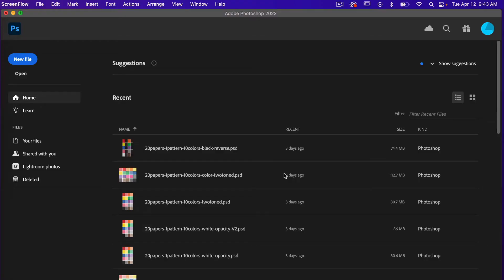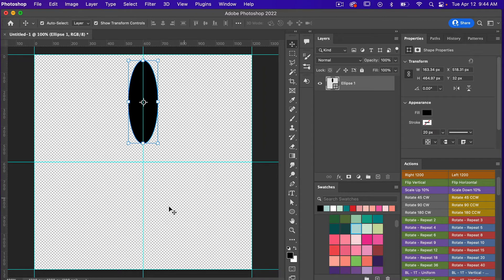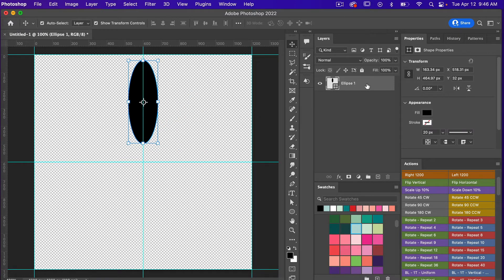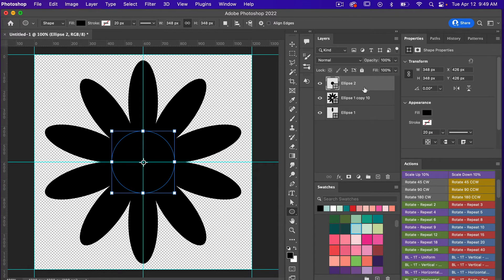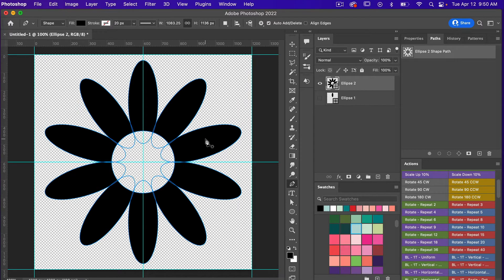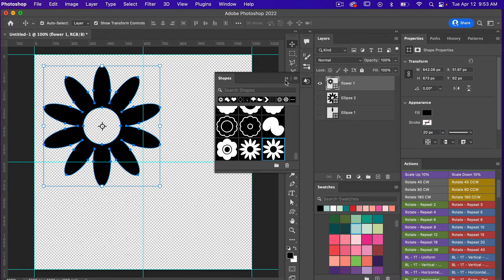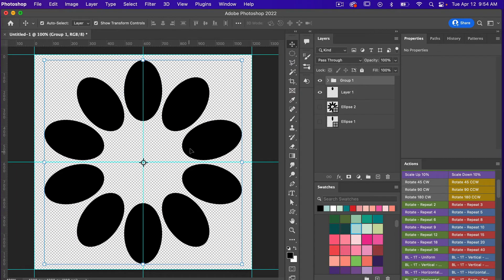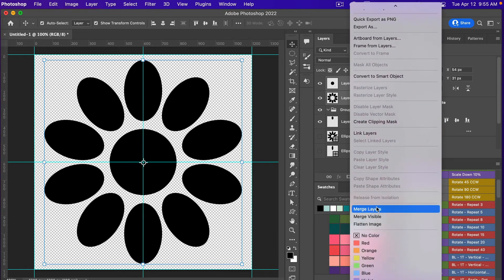How to Create A Custom Shape in Adobe Photoshop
Learn how to create your own custom shapes in Adobe Photoshop.

In Photoshop you can create unique shapes and save them or "define" them as your own custom shape. The benefit of creating a custom shape is it makes a vector version of your shape which you can easily scale up and scale down without losing quality.

In this video you will learn:
- how to combine shapes in Photoshop
- how to repeat an object around a circle
- how to define a custom shape
- how to use the shapes panel and custom shape tool
- how to create a working path when using pixel layers

In this video I used my Photoshop Actions to easily repeat an object around a circle

LET’S CONNECT!